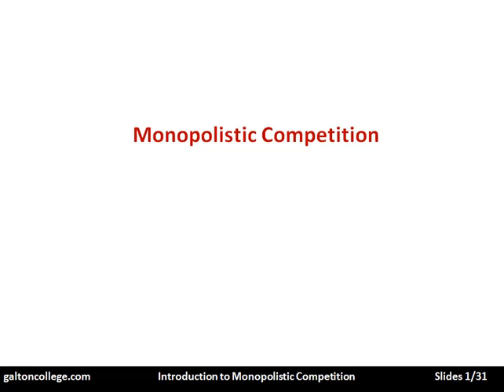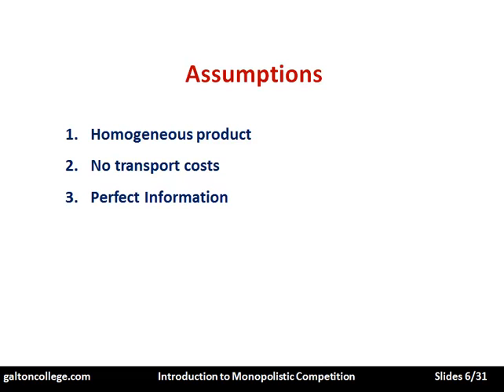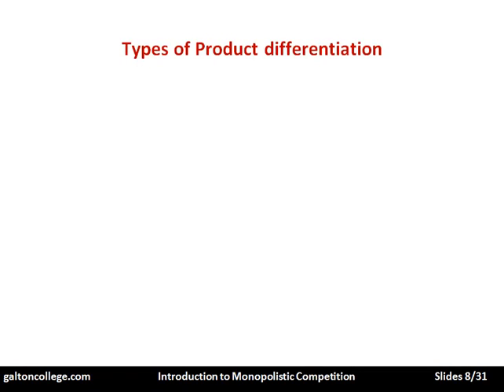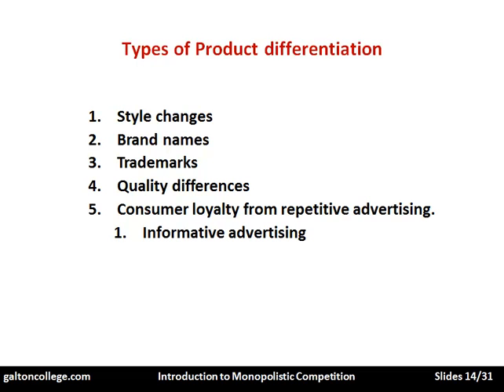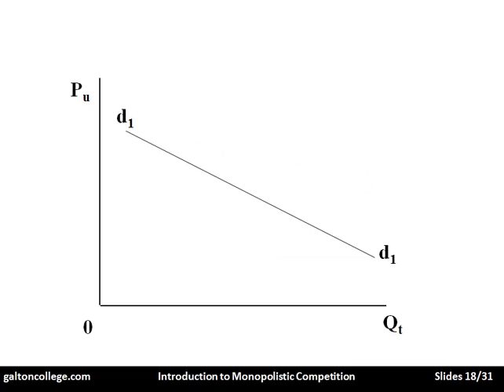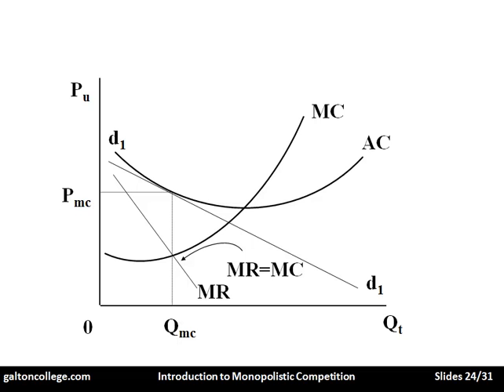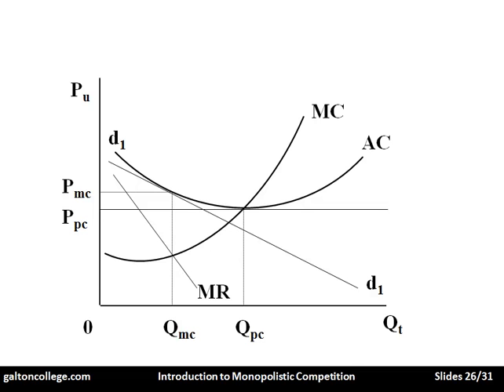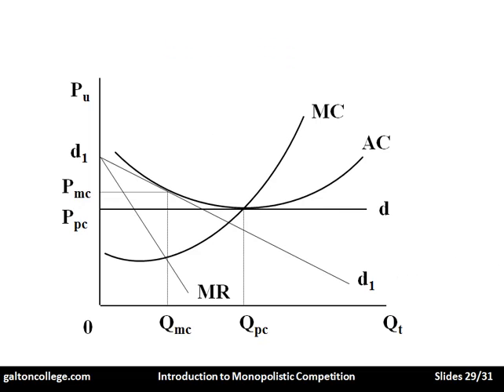Monopolistic Competition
Monopolistic competition is a market structure characterized by many firms producing differentiated products, each having some market power due to product differentiation. This means that firms in monopolistic competition are not price takers, but rather have some ability to influence prices.
Monopolistic competition is important because it exists in many real-world markets. It can lead to innovation and product differentiation as firms try to capture market share by offering unique products. However, it can also lead to inefficient outcomes due to excessive product differentiation, resulting in higher costs and prices for consumers.
The role of monopolistic competition is to create a market structure that provides consumers with variety and choice, while also allowing firms to have some degree of market power. This market structure can provide a balance between competition and market power, resulting in a more efficient allocation of resources than in a purely monopolistic or purely competitive market.